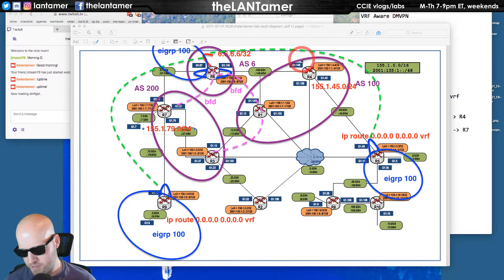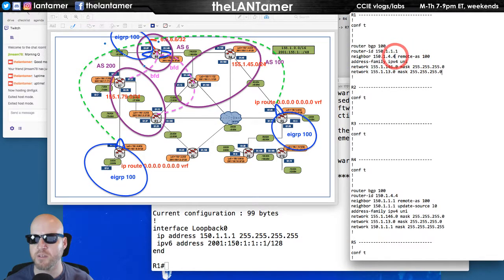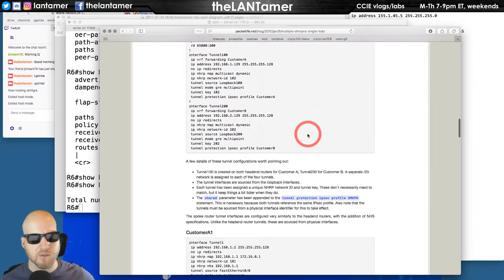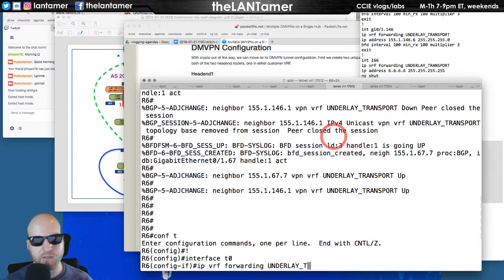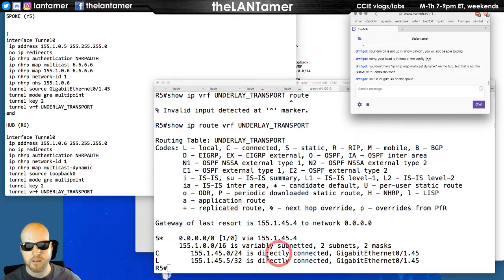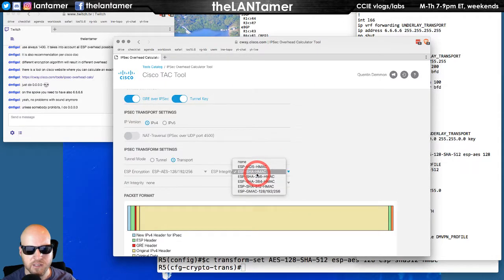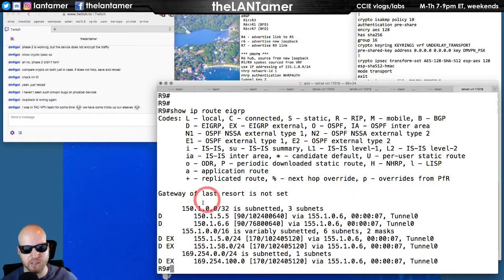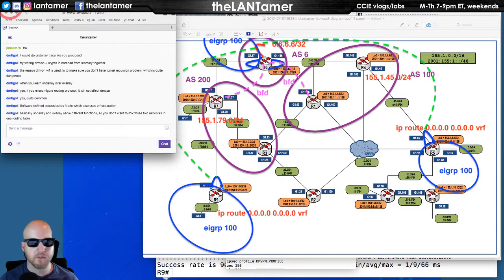day 140 - VRF-aware DMVPNs, part 2, configuration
:: MEAT CHUNKS (links OTD) ::
Cisco IPSec Overhead Calculator tool:

::WHIP CRACKING (labs)::
VRF-aware DMVPN